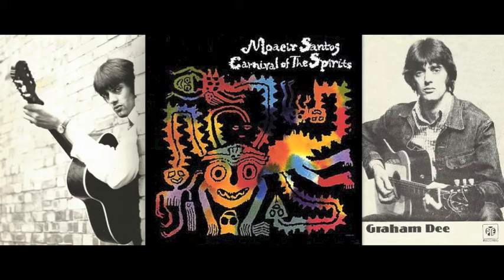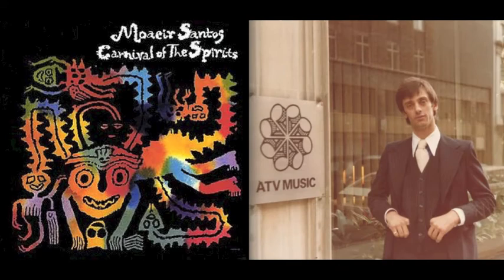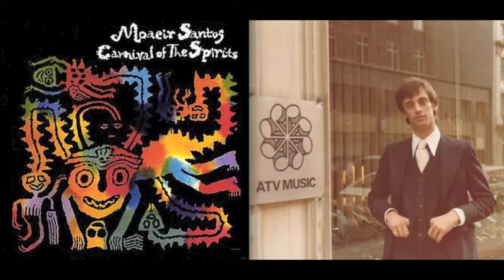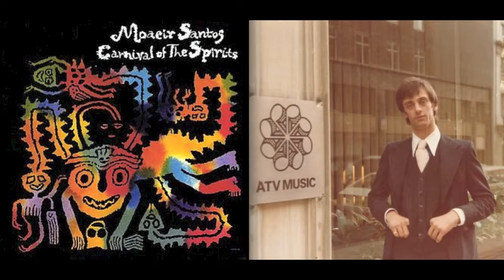Sampaguita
This is the official YouTube channel for musician & singer-songwriter Graham Dee.